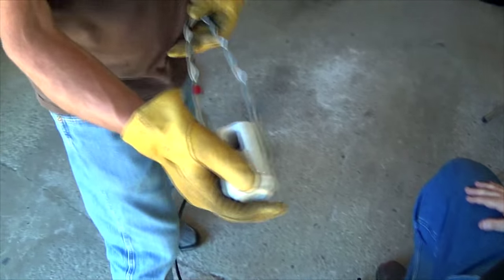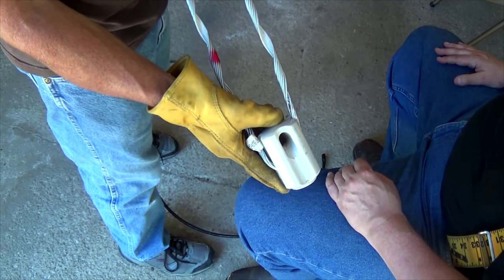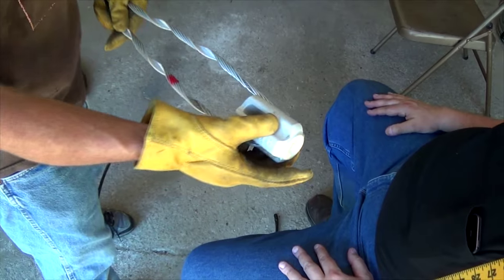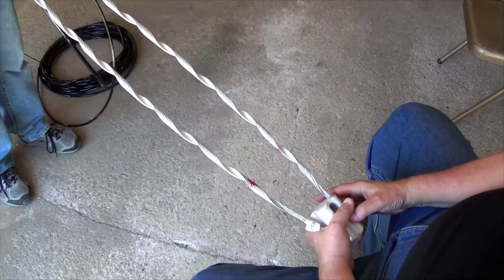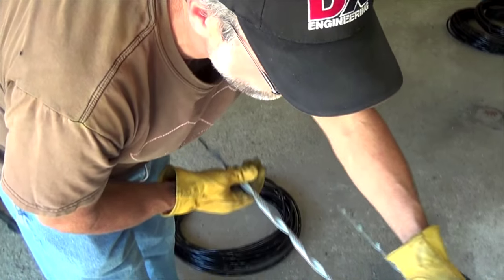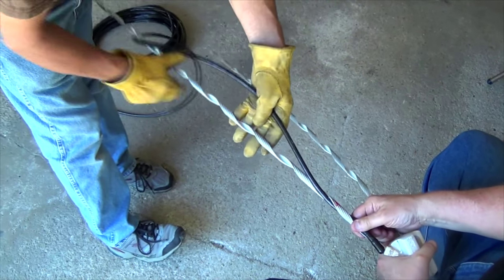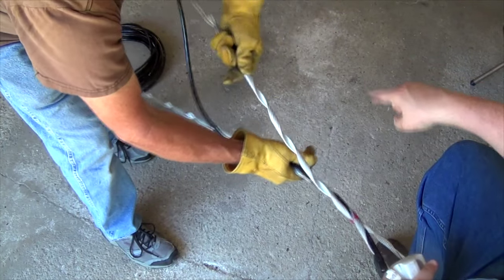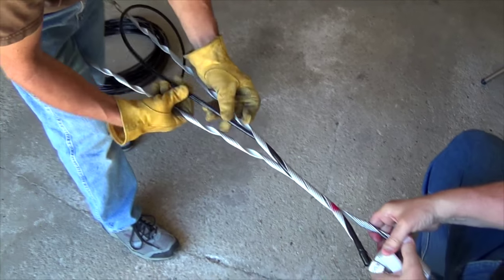Phillystran Cable Grip Installation Demonstration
Tim, W3YQ with help from Tom, K8AZ, demonstrates the proper way to install Cable Grips on Phillystran Guy Line. Once you see this done properly, it makes the task much easier to accomplish. Video was shot and edited by Greg Ordy, W8WWV. (not DX Engineering)